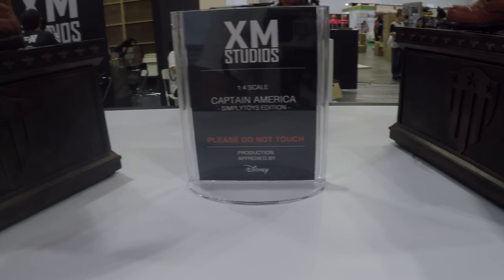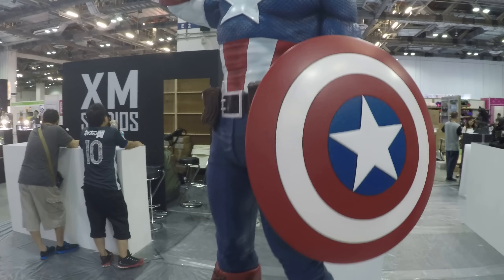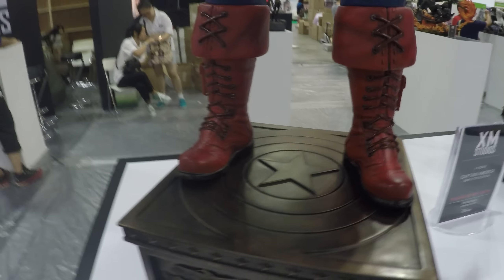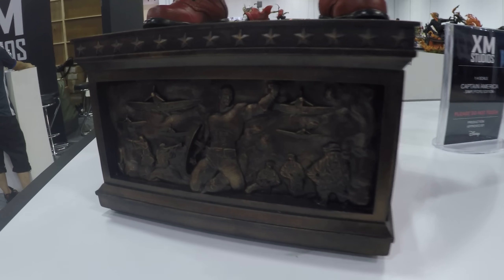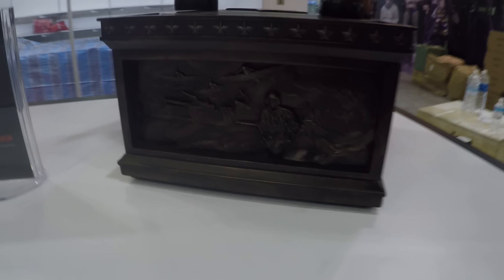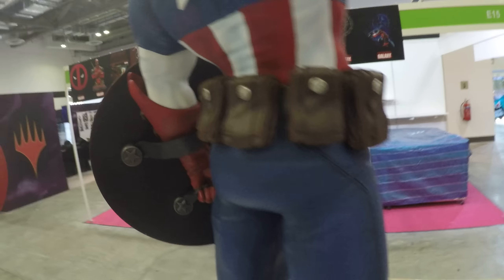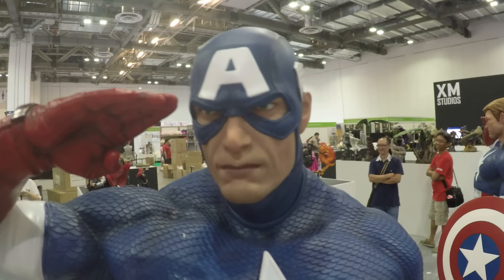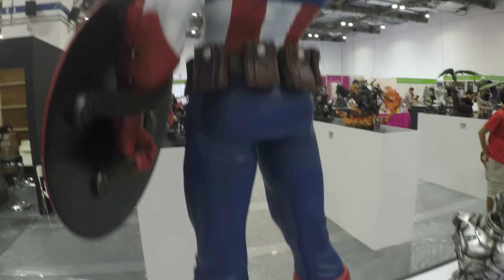🔴 XM Studios Captain America - RaddTitan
Sideshow collectibles
Pop culture shock
PCS Collectibles
XM studios
Marvel comics
Spider-man
X-men
Punisher
DC Comics
Batman
Superman
Wonder woman
Transformers - Masterpiece series
Comic statues
Anime statues
Berserk
Manga statues
Gaming statue
Street Fighter
1/4 scale statues
1/3 scale statues

Sideshow collectibles
Pop culture shock
PCS Collectibles
xm studios
Marvel comics
Spider-man
X-men
Punisher
DC Comics
Batman
Superman
Wonder woman
Transformers - Masterpiece series
Comic statues
Anime statues
Berserk
Manga statues
Gaming statue
Street fighter
1/4 scale statues
1/3 scale statues Here you will see collectible pieces from Sideshow collectibles, xm studios, Iron studios...

Sideshow collectibles
Pop culture shock
PCS Collectibles
xm studios
Marvel comics
Spider-man
X-men
Punisher
DC Comics
Batman
Superman
Wonder woman
Transformers - Masterpiece series
Comic statues
Anime statues
Berserk
Manga statues
Gaming statue
Street fighter
1/4 scale statues
1/3 scale statues